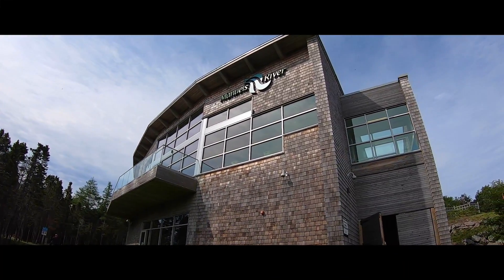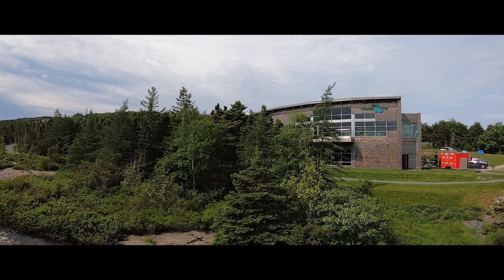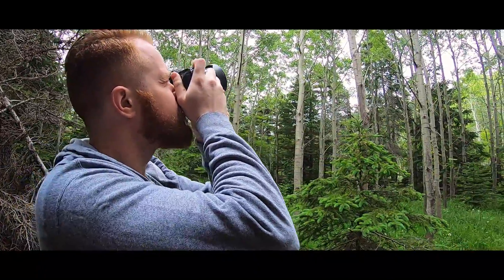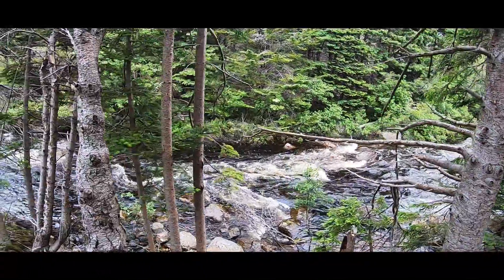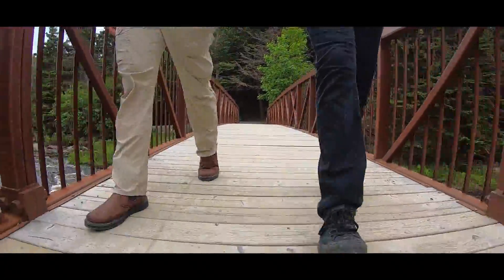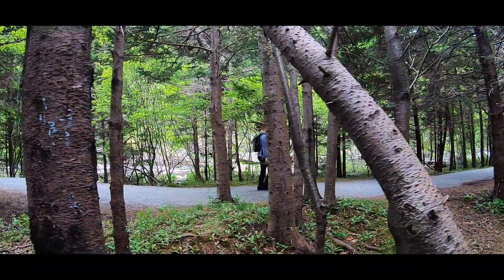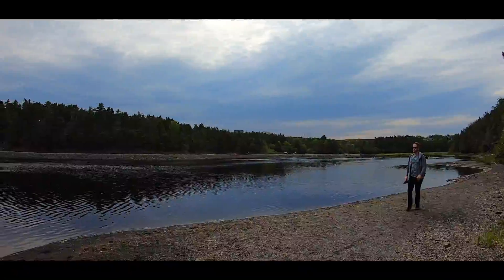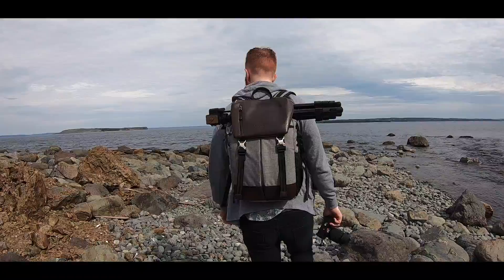Manuels River, Conception Bay South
Manuels River is an internationally known site for fossilized trilobites that are millions of years old and found in the shale beds along the lower section of the river. The Manuels River Experience preserves and interprets the natural, cultural, and geological history of Manuels River through educational, recreational, and conservation programs.